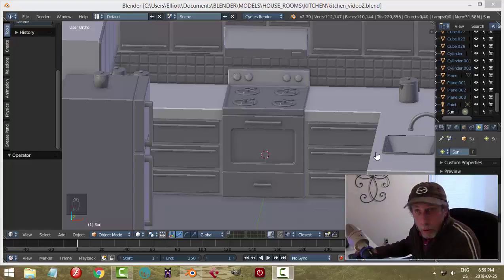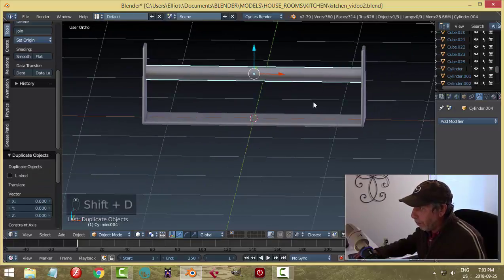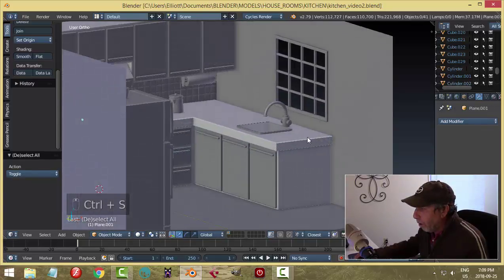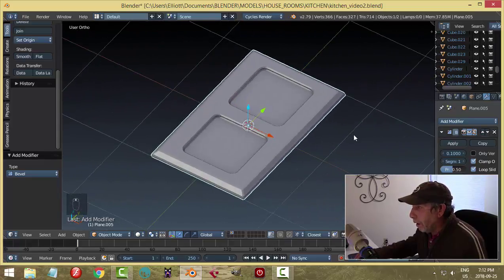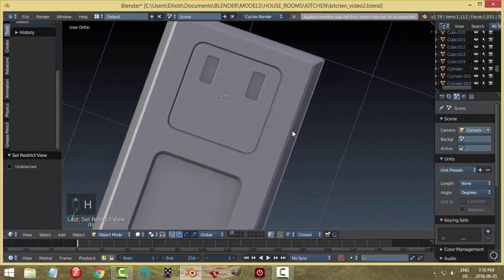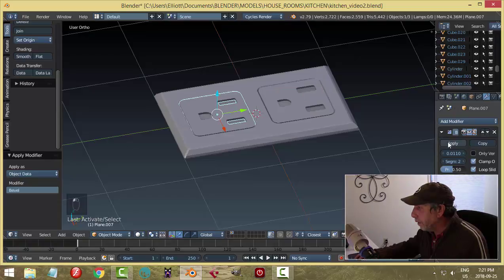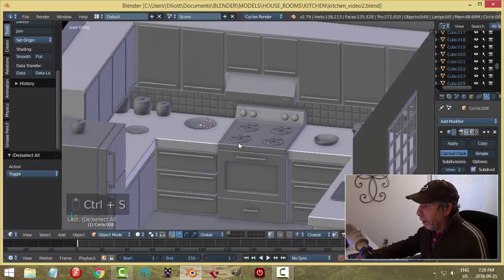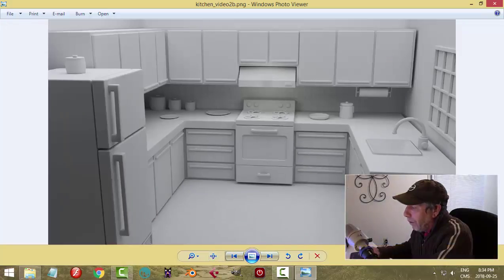Blender: Modeling a Kitchen (Part 3)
Final part of the video series.  In this video, I model a paper towel rack, electrical socket and dishes.